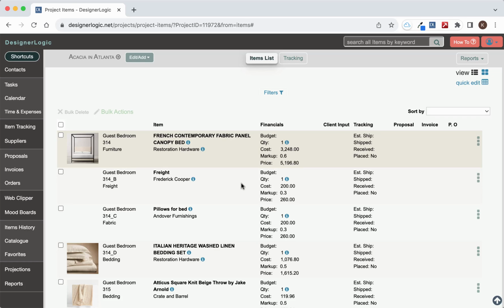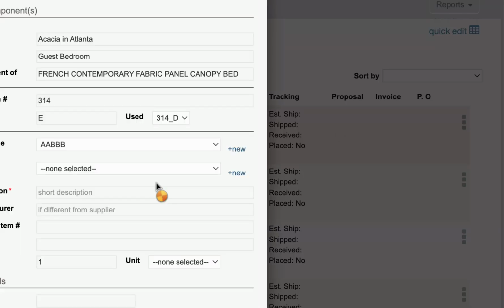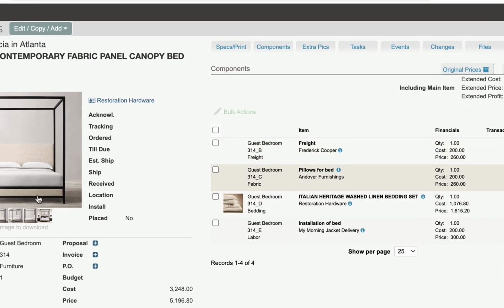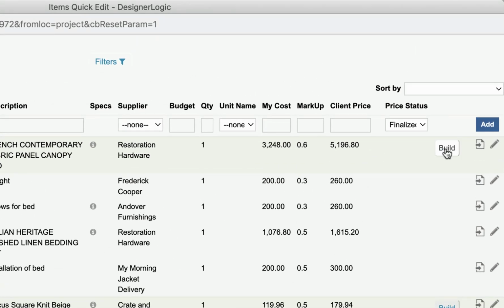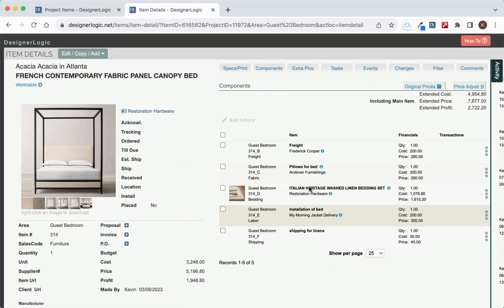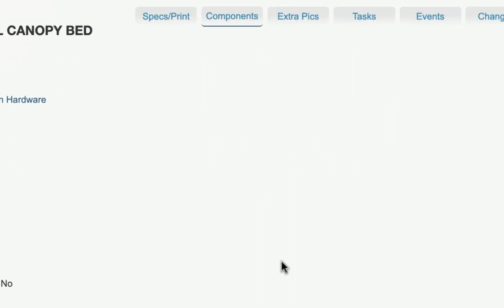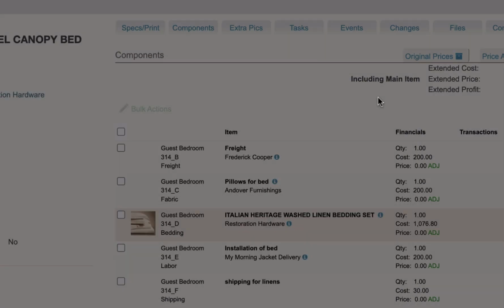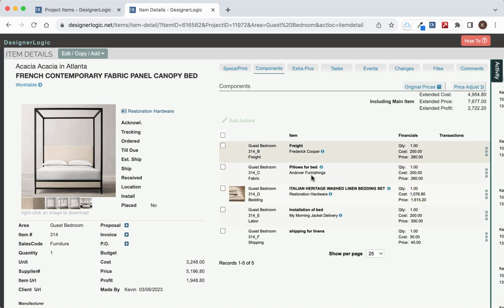DesignerLogic: build items with multiple components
DesignerLogic interior design project management enables building items with multiple components that are linked together. These components can be proposed, invoiced, ordered, and tracked separately if desired, or all at once.

Components can be anything like hardware, fabric, pillows, etc. but also labor, freight and delivery charges.